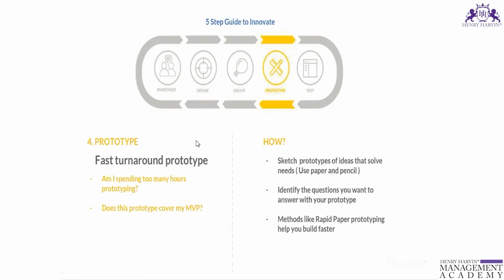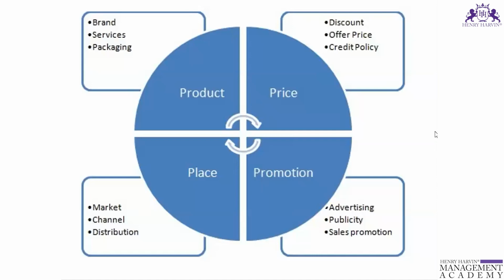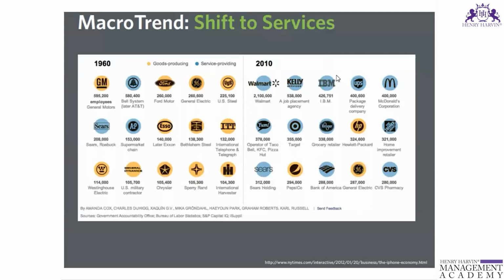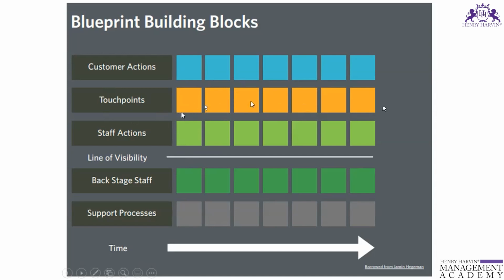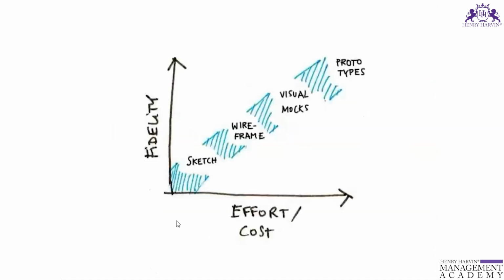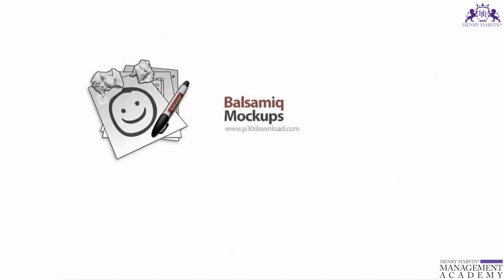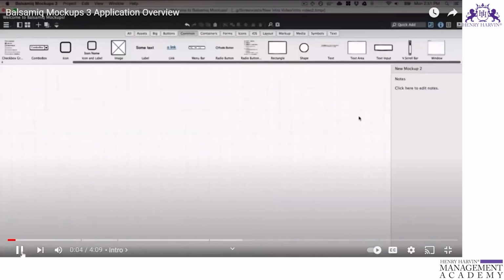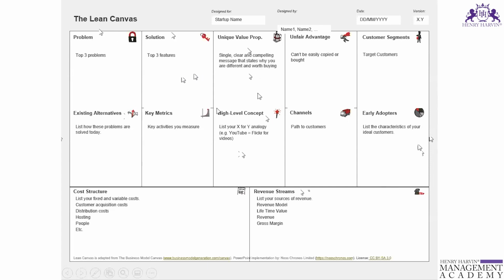What is Prototyping, Requirements and its Fidelity | Design Thinking Training Course for Beginners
This video will let you know about the significance of prototypes in the design process. Prototype is a very familiar term in our daily lives, but if you are looking to understand it deeply, then you must check out the video and understand it.